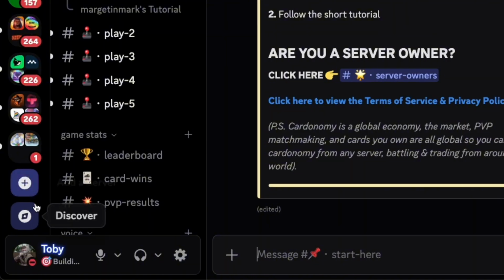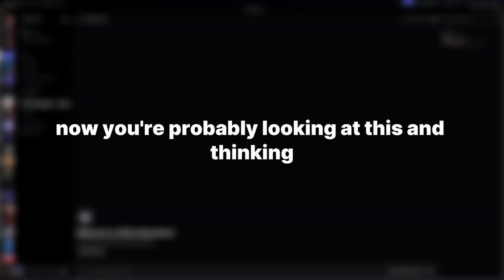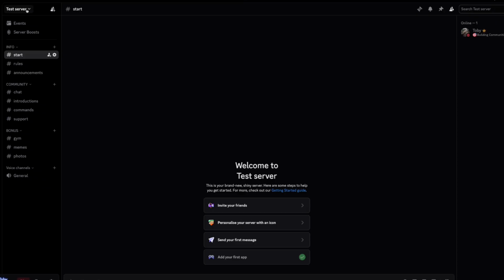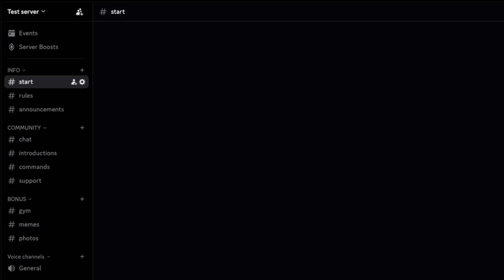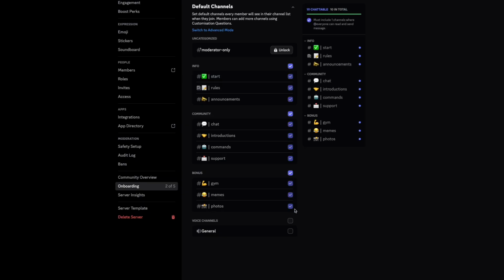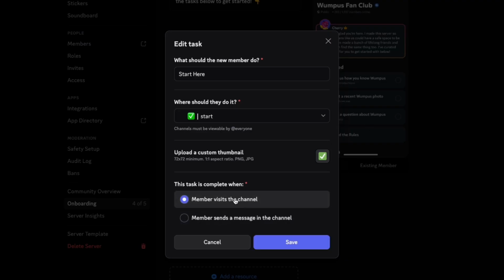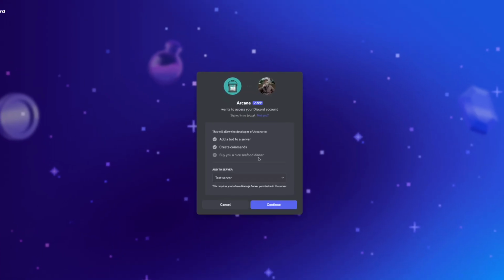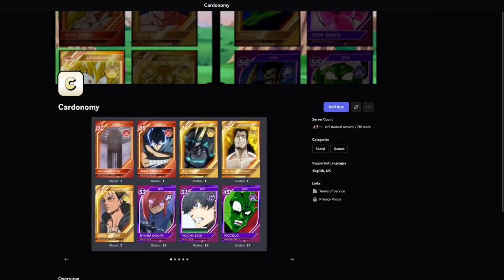How to Setup a Discord Server EASILY in 2026 + BOTS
Discord can be complicated. This is your one and only guide to setting up the PERFECT Discord server with no fluff or nonsense. This video will help you create your channels, categories, roles, and even add bots to your server including Arcane & Cardonomy.